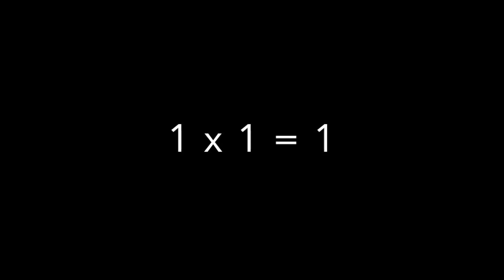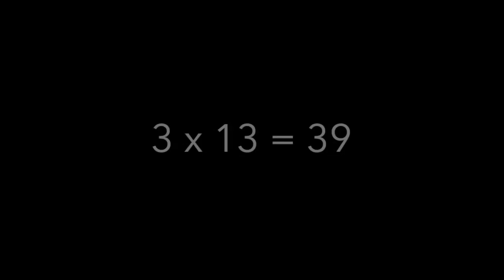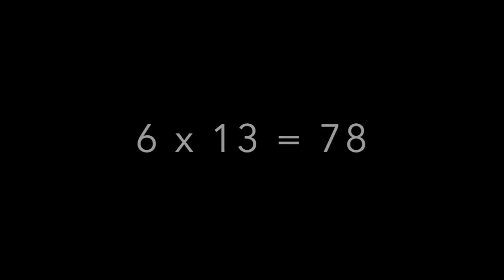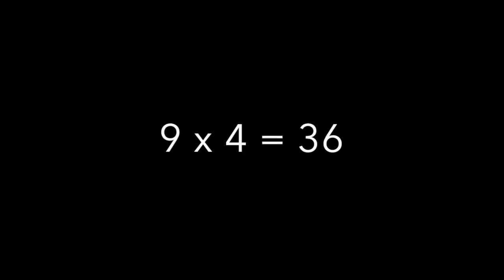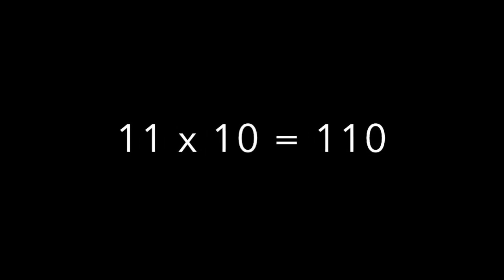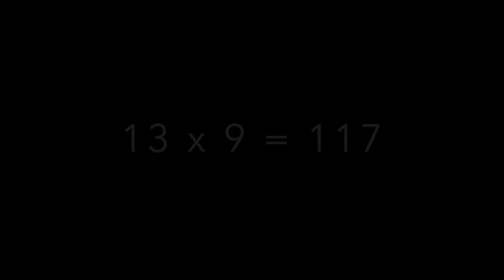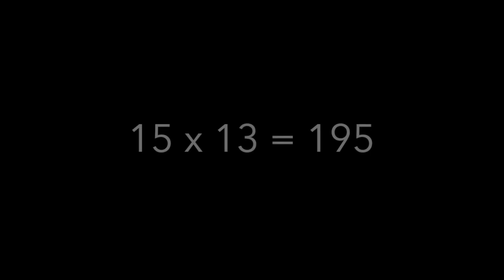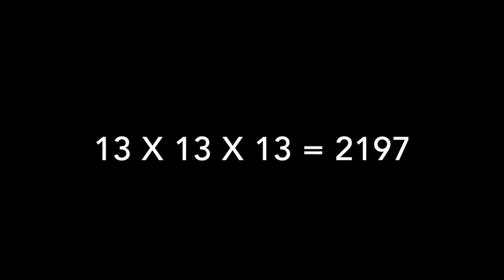Classical Conversations - Math - Multiplication Facts - 1s-15s plus squares and cubes